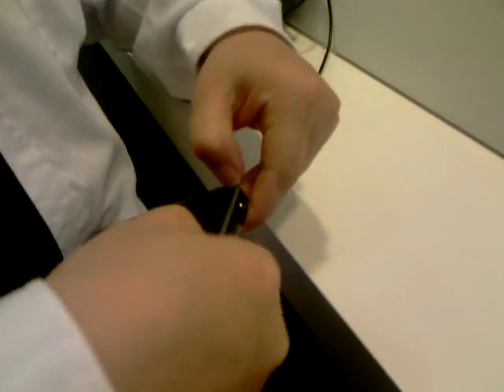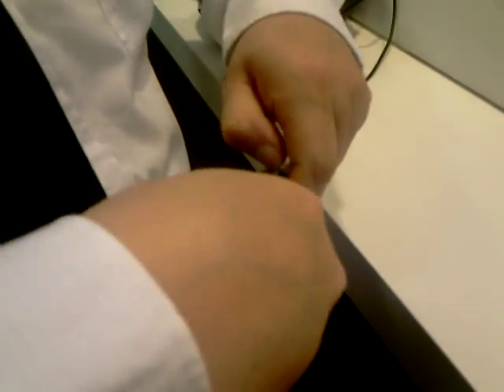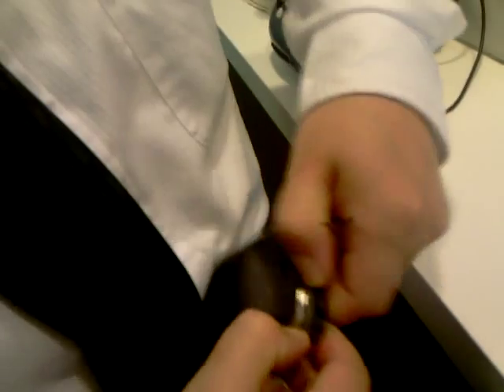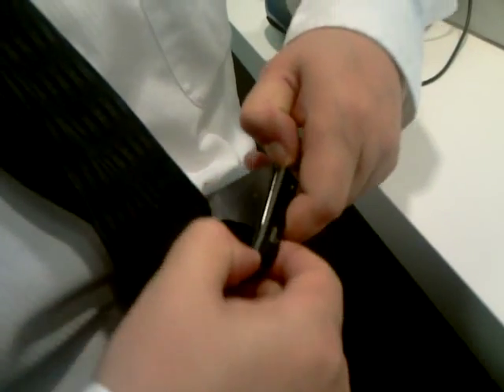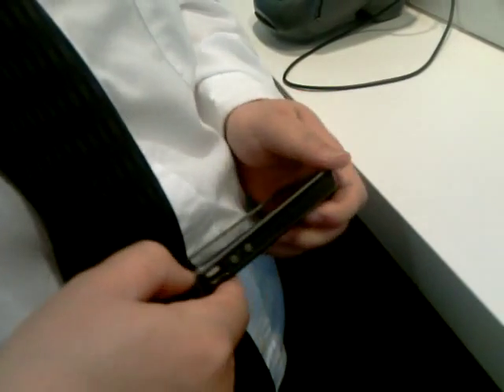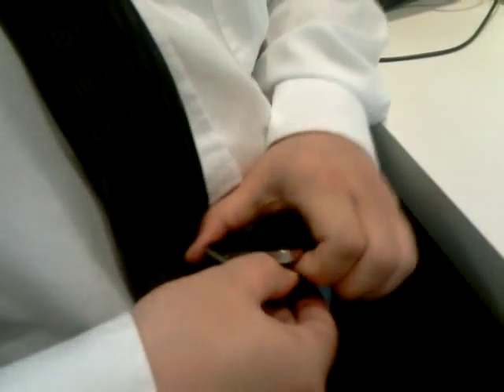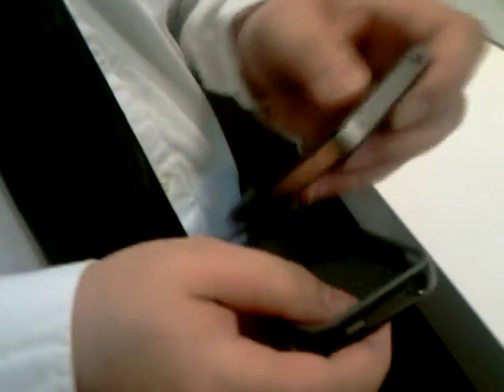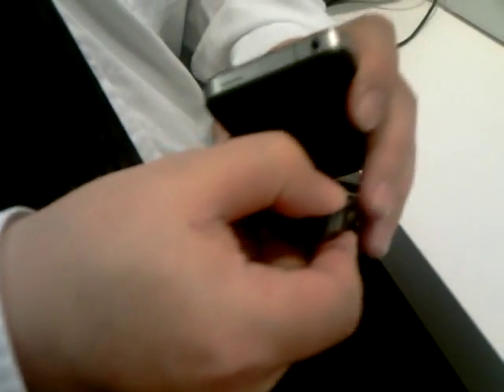How to open an iPhone4 hard case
Demonstration of opening an iPhone4's hard case.